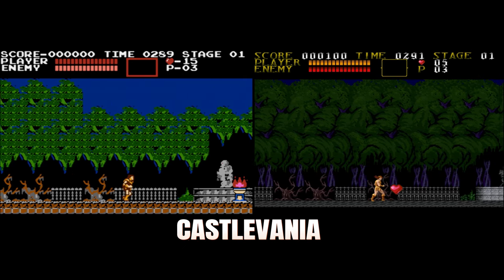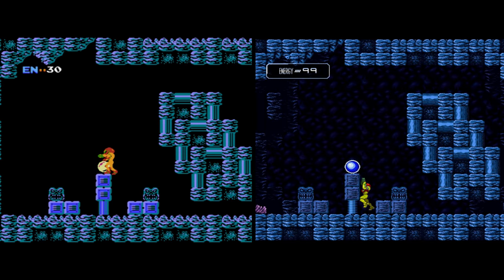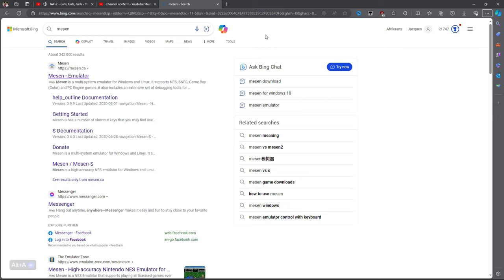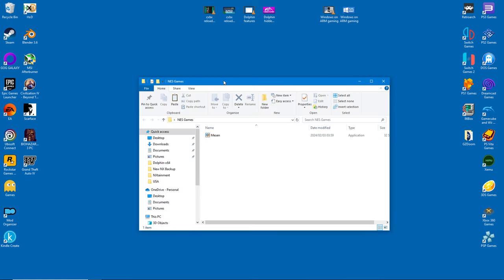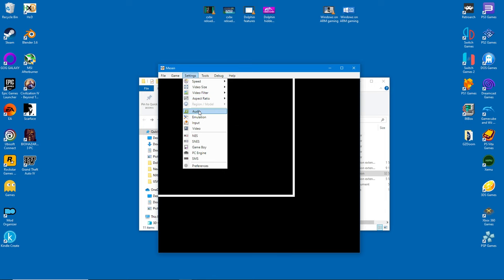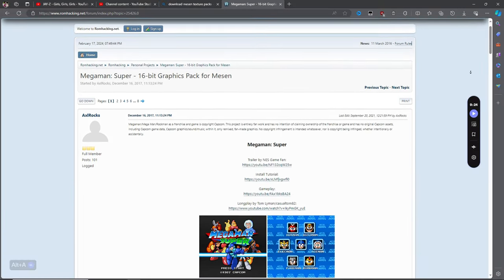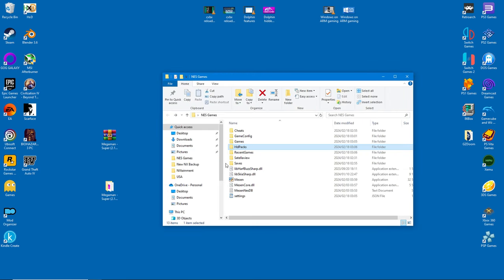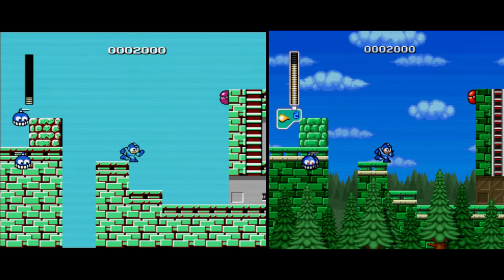How to enhance graphics for 8-bit NES games using texture packs (Mesen emulator guide)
The OG Nintendo Entertainment System games look sweet with texture mods. The community is absolutely awesome.

0:00 NES games with texture packs (showcase)
1:19 How to install texture mods on Mesen emulator

- texture mods
- HD mods
- NES texture packs
- Mesen emulator
- Nintendo Entertainment System
- Emulation